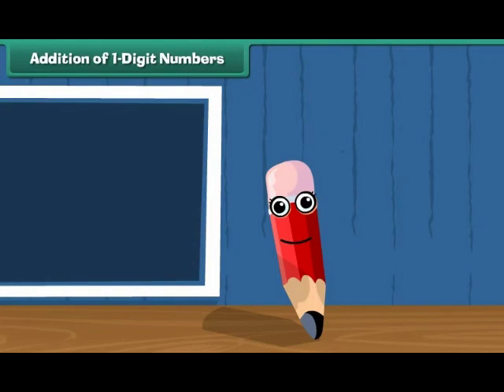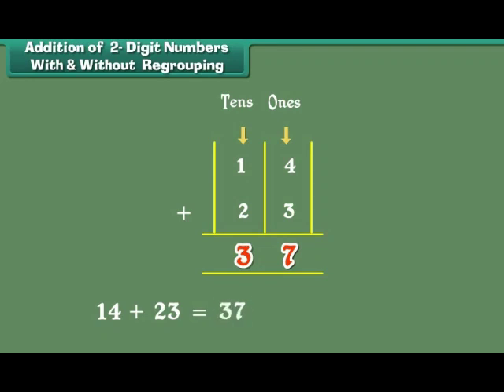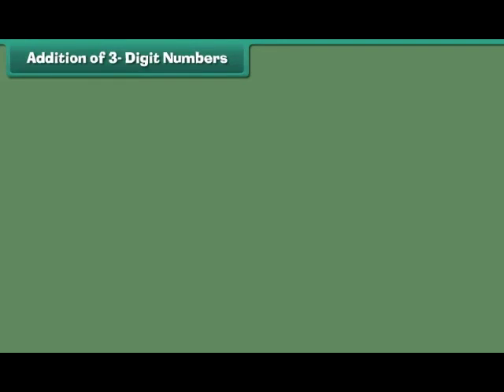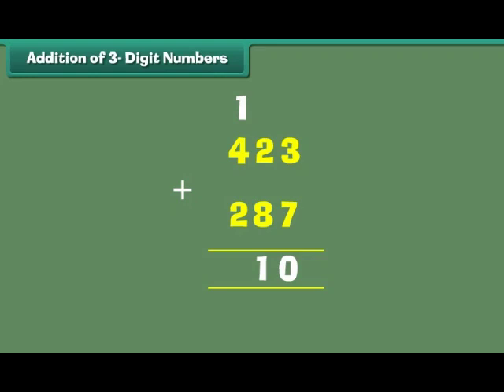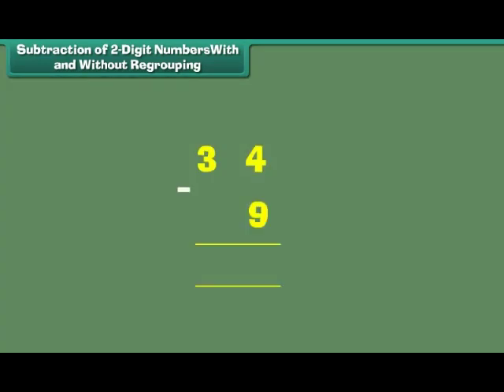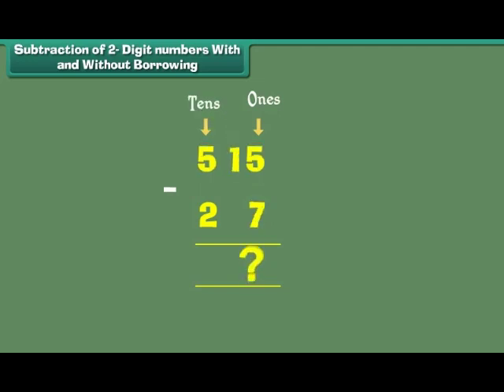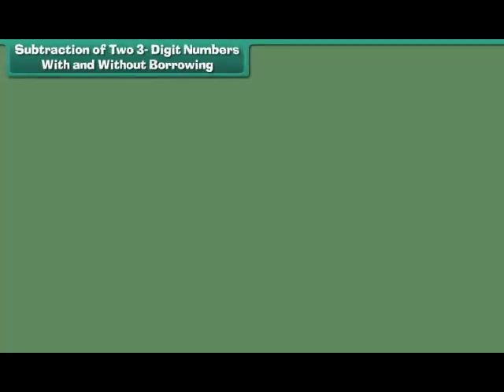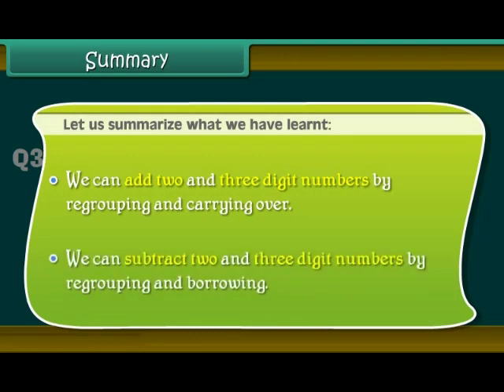Addition and Subtraction | Class 2 | Maths | English